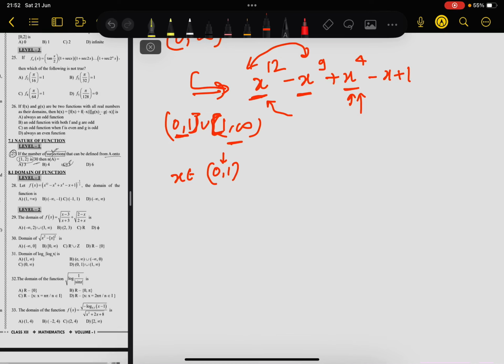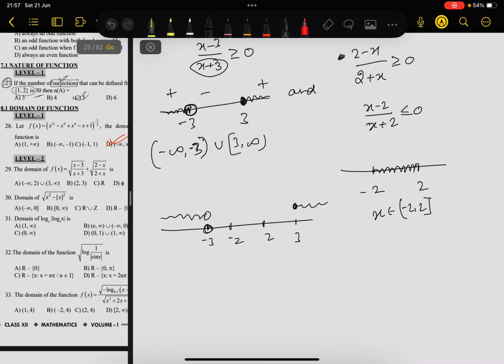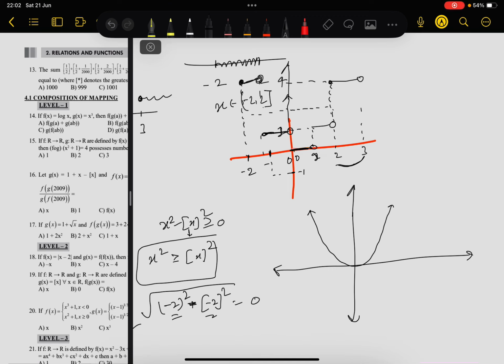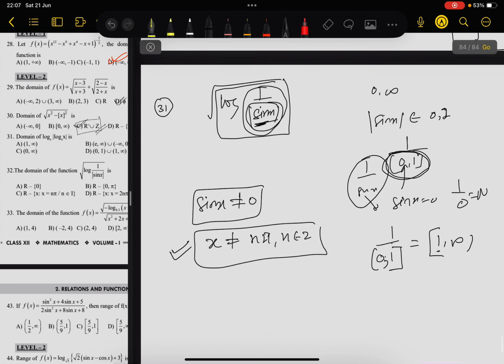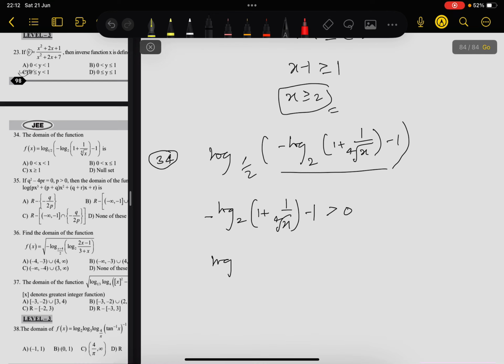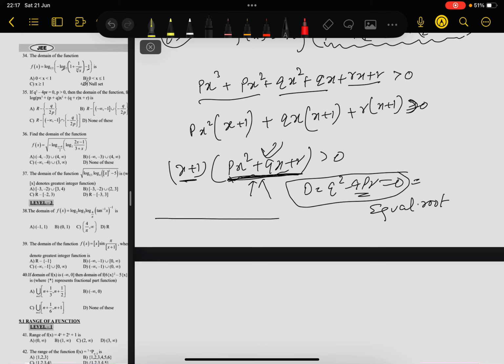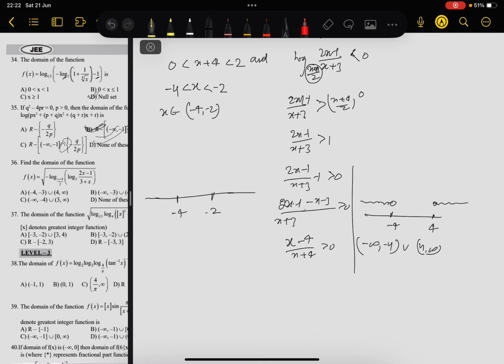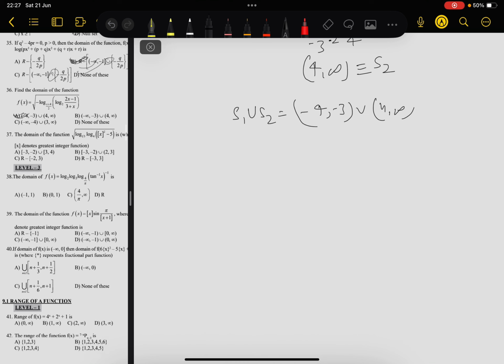Relations and functions Practice 4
Performers profile